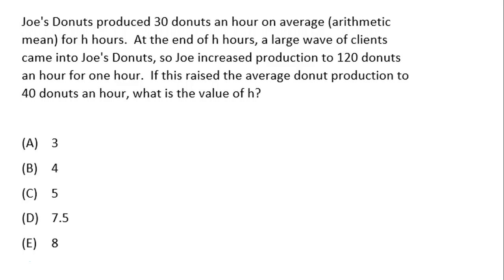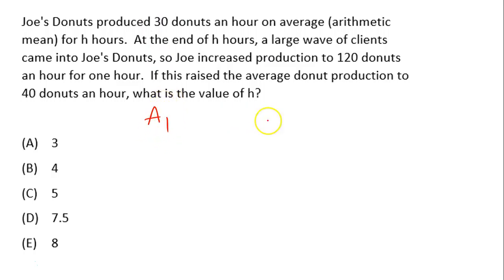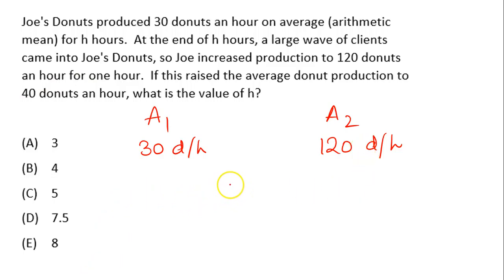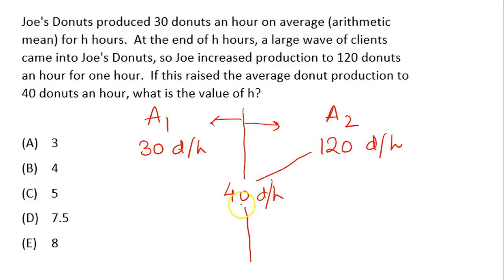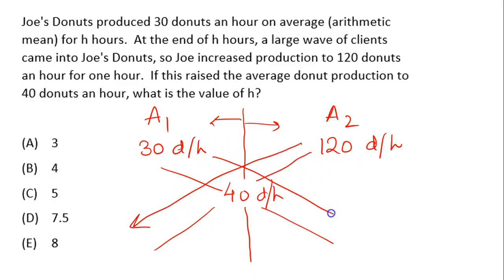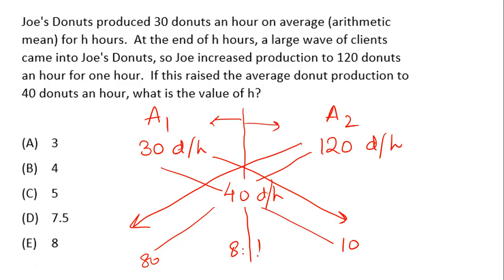GMAT Quant3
Averages made easy.